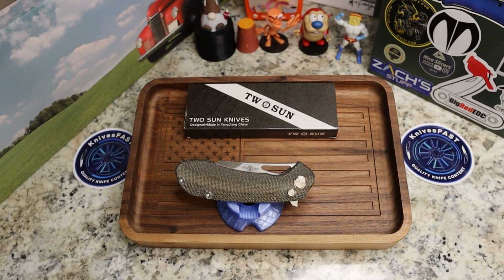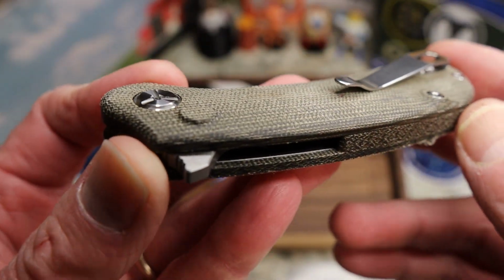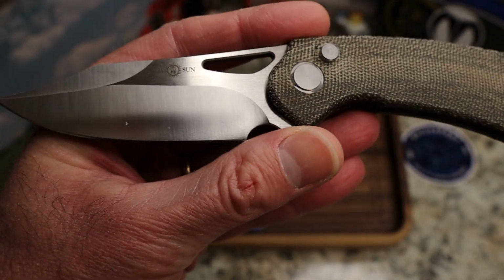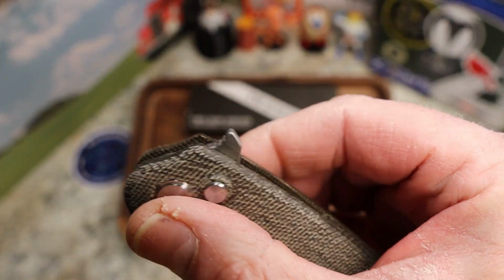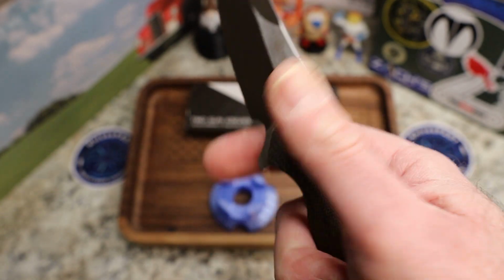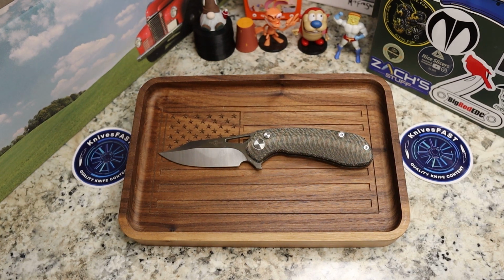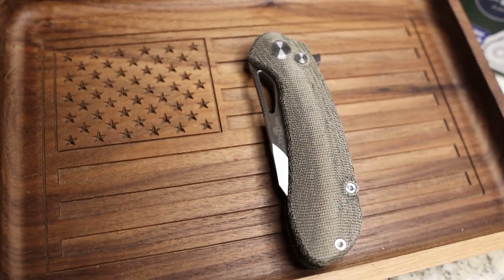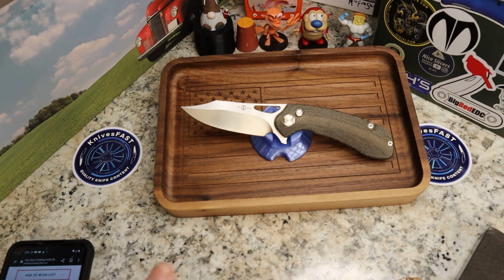An epic clip point button lock! TwoSun TS399 Review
This is my review of the Tepe Designed TwoSun TS399 Button Lock!

These are currently out of stock, but came from White Mountain Knives.